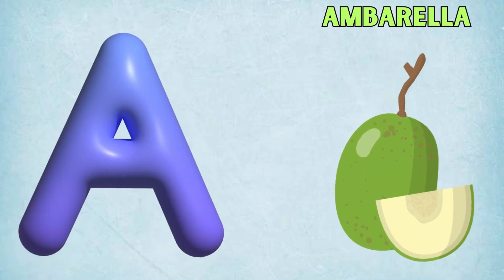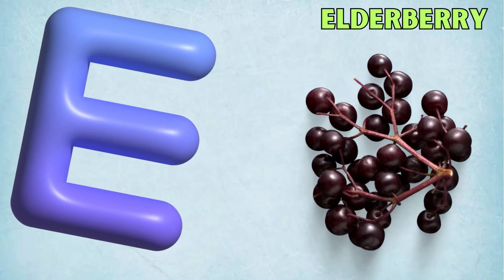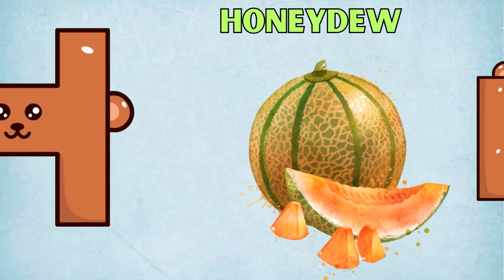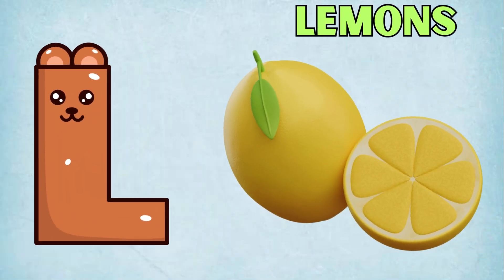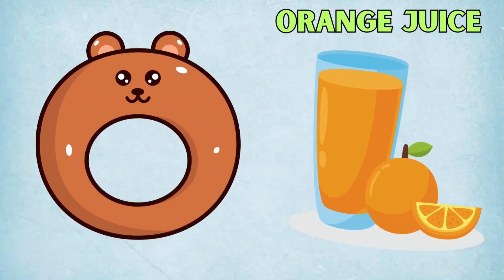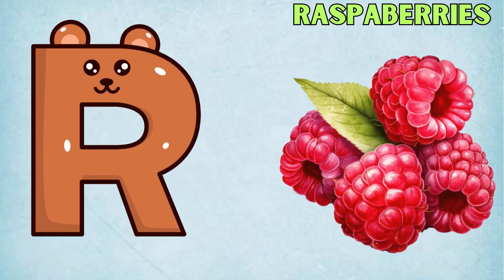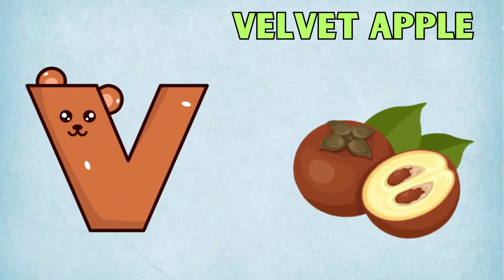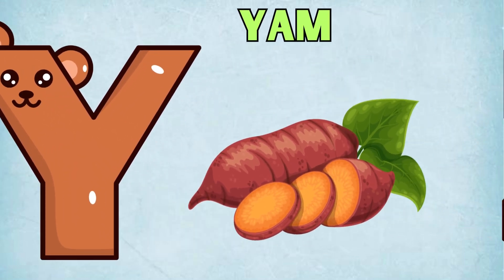ABC Phonics Song | Alphabet letter sounds | ABC learning for toddlers | Education ABC Nursery Rhymes